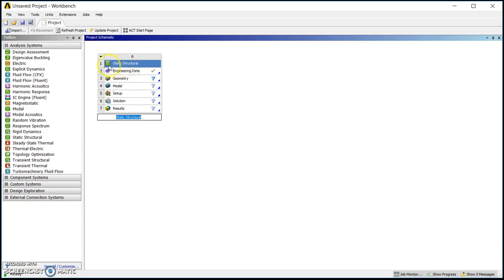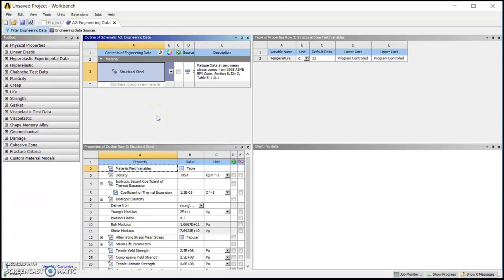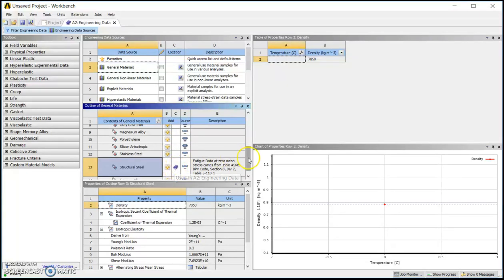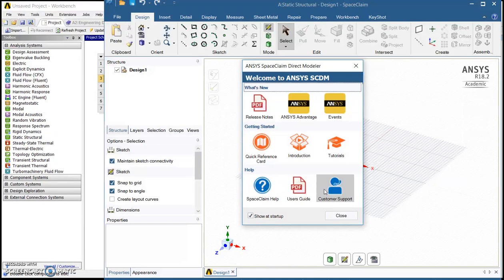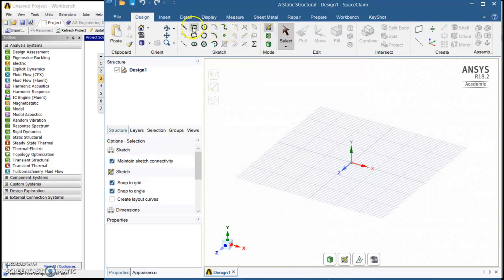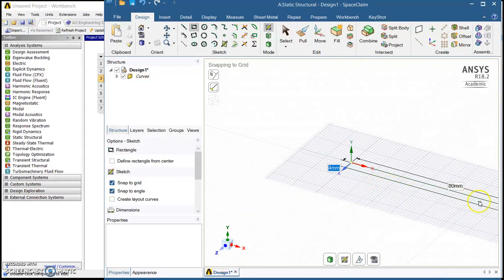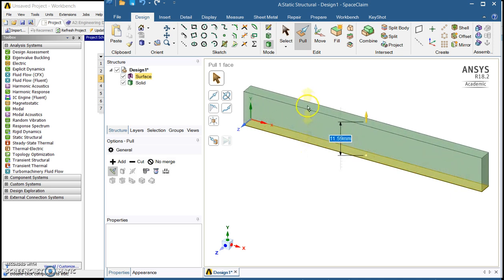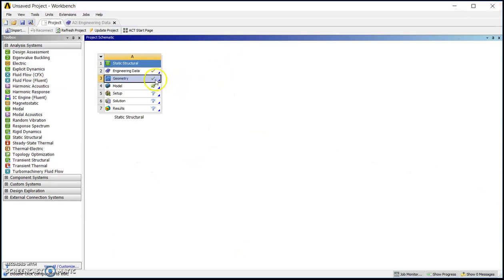ANSYS PASCO Coupon Elongation (Video 2 of 5)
An introduction in the use of ANSYS finite element software to model the elastic elongation of a metal sample coupon from the PASCO AP-8214A stress-strain experiment.

This video demonstrates how to find and select new materials in the ANSYS materials library section. It also shows how to generate a finite element mesh to aid analysis.